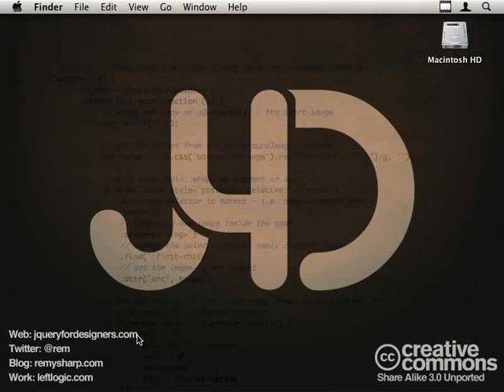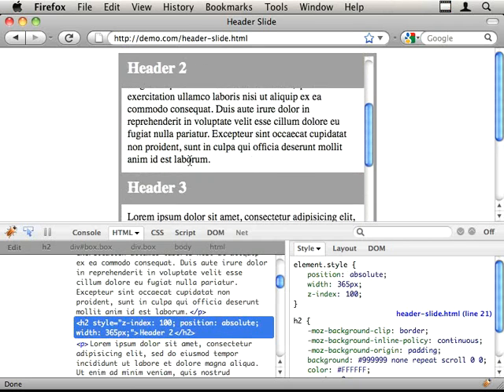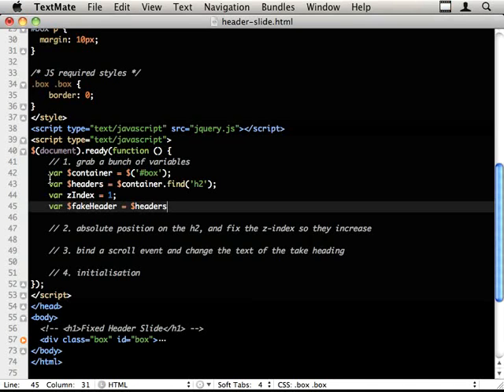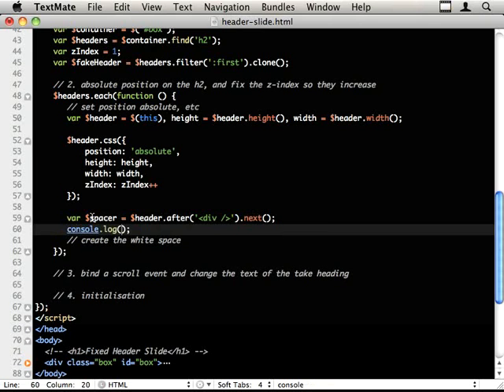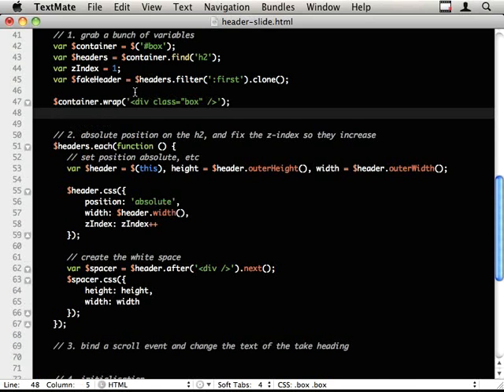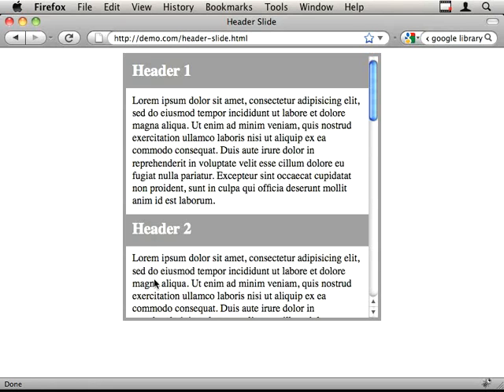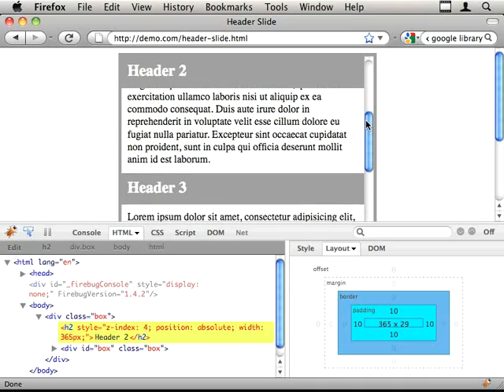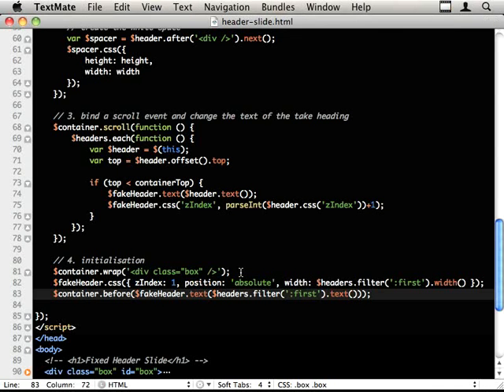iPhone-like Sliding Headers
The iPhone has a few unique UI features, one in particular are the static headings when you’re scrolling through a list, so you know the context of the content. We’ll see how to create this effect using jQuery.